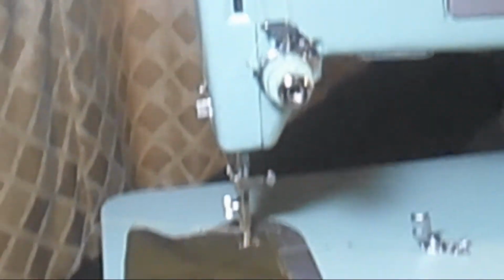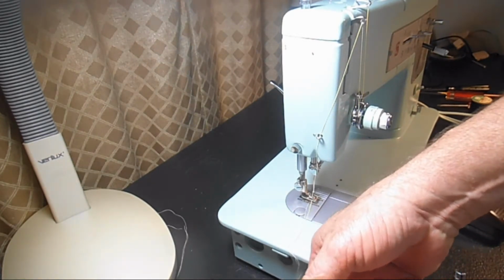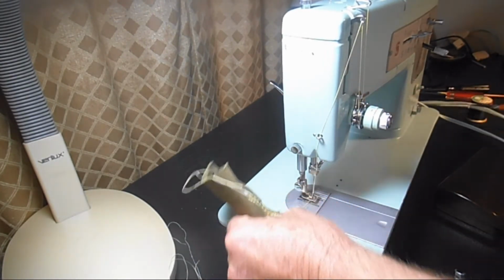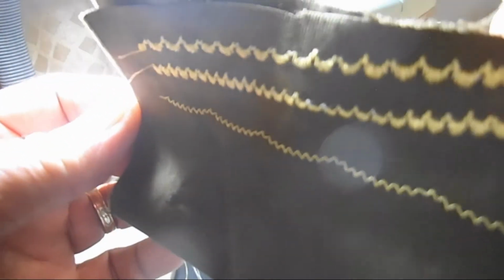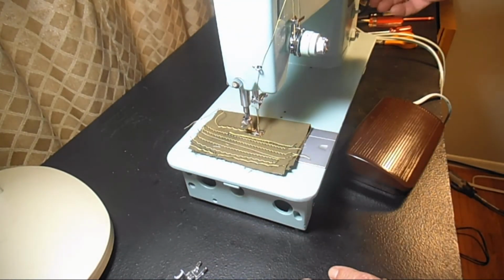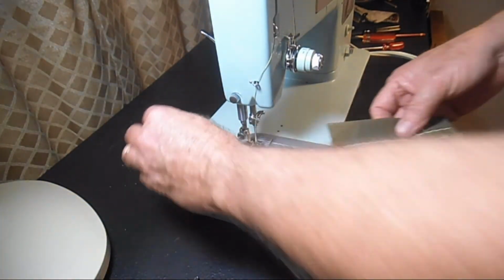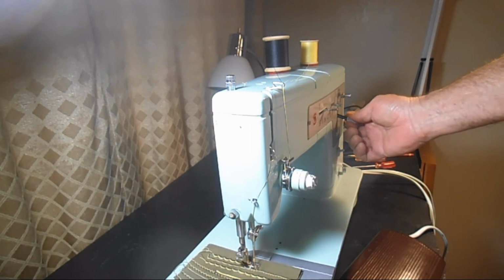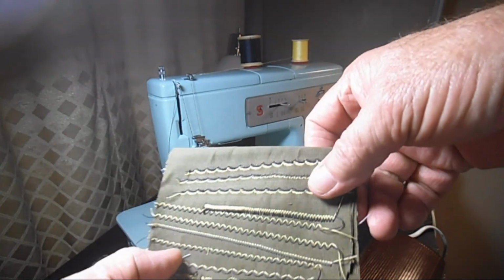Fashion Disc Stitching Test on a Singer Model 338 Sewing Machine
Testing a restored singer model 338 using a fashion disc with single and double needles. Covers setting for width, length, tension and uses the Special Purpose Presser Foot with satin stitch settings.